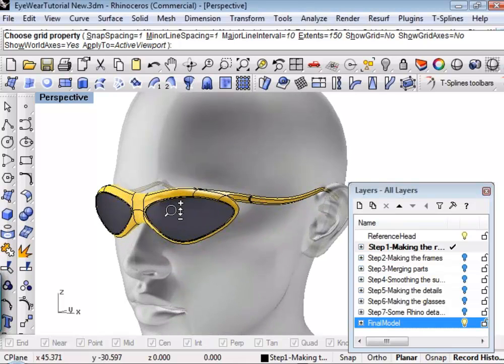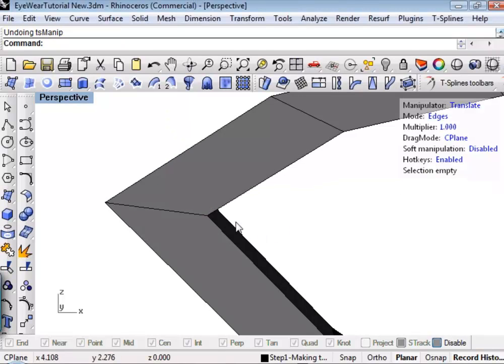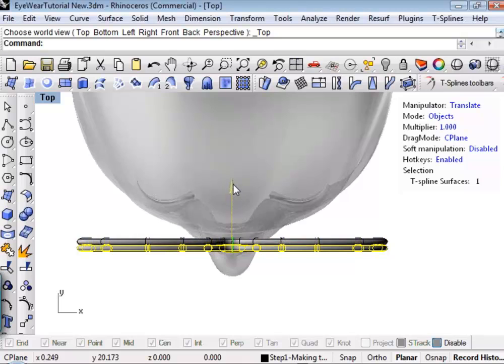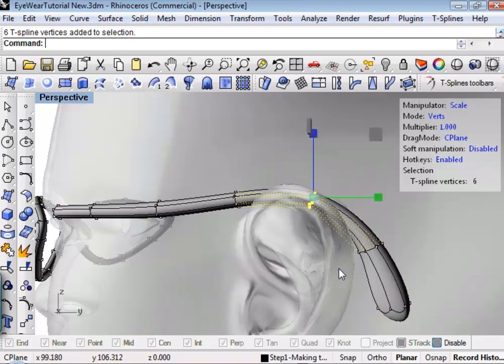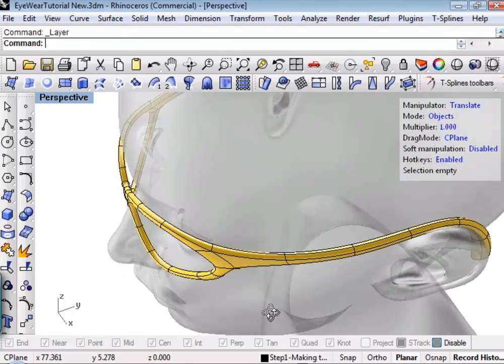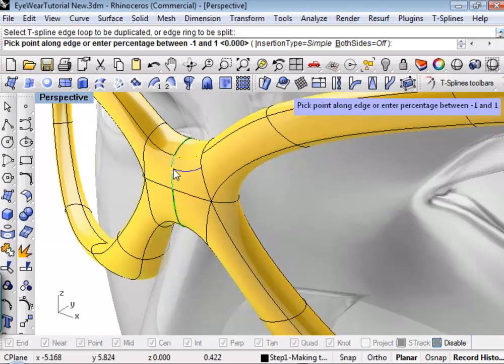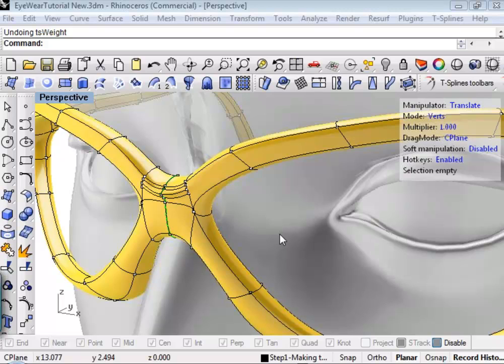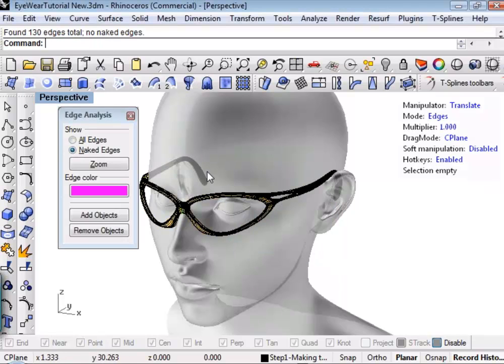Creating eyewear using T-Splines for Rhino 3d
This from a webinar recorded on June 20, 2010, using T-Splines v2.3. Kyle Houchens demonstrates how to make glasses from just a lens.

Difficulty:
Beginner

Commands used:
Delete • tsConvert • tsCrease • tsExtrude • tsFillHole • tsInsertEdge • tsMakeUniform • tsManip • tsSmoothToggle • tsSymmetry • tsThicken • tsWeight • tsWeld